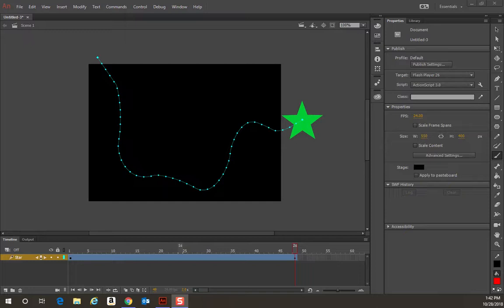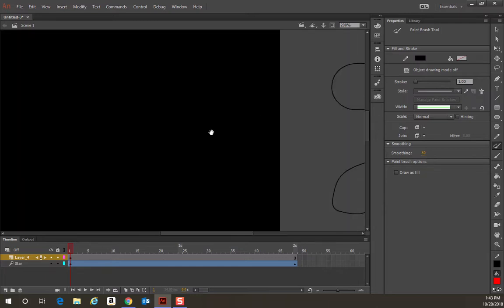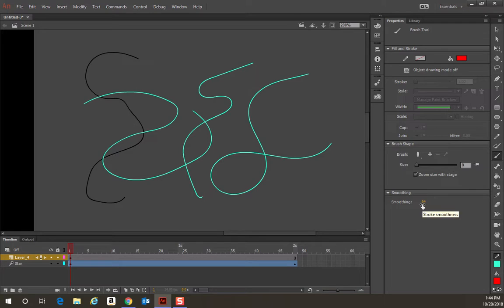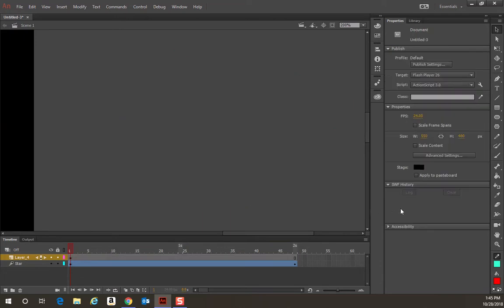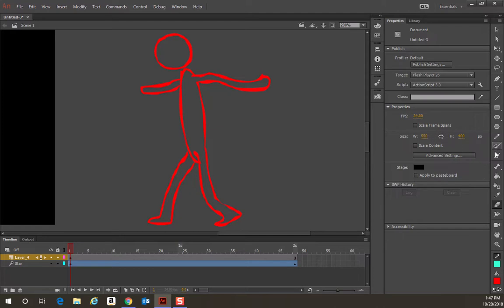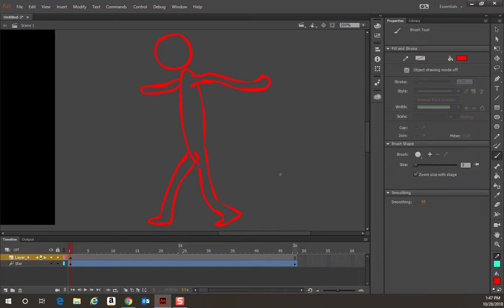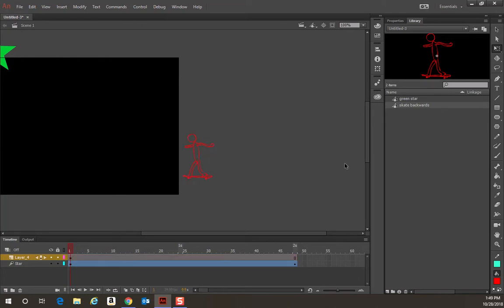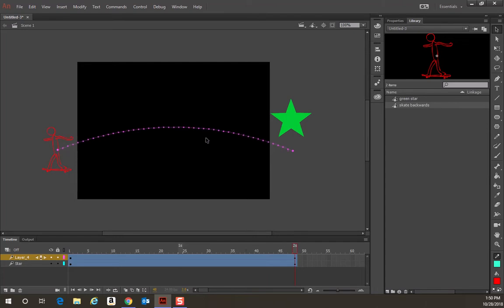Motion tween part 2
Created for my Animation I class as a simple demo in creating a drawn image in Animate CC, converting it to a symbol and applying a motion tween